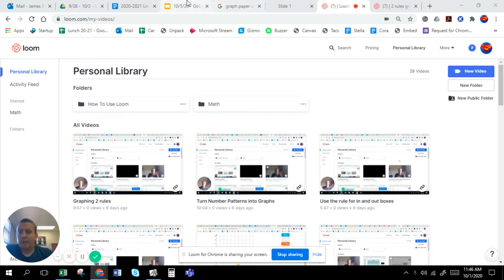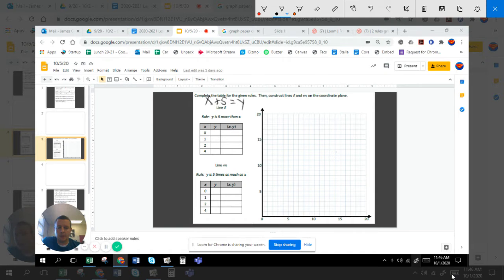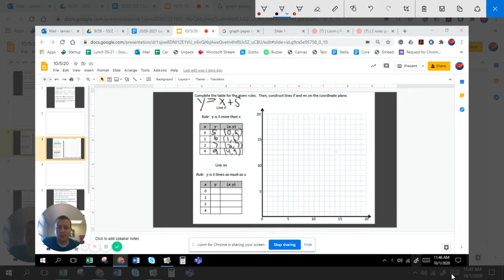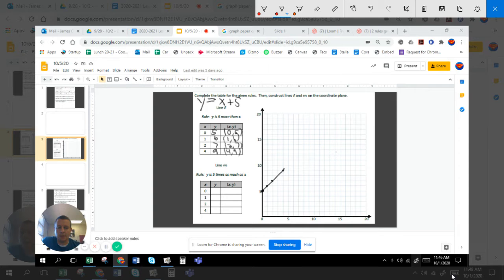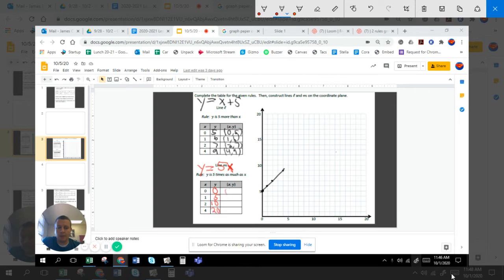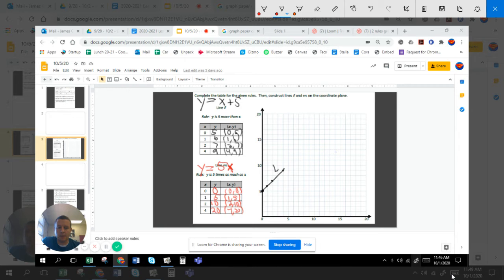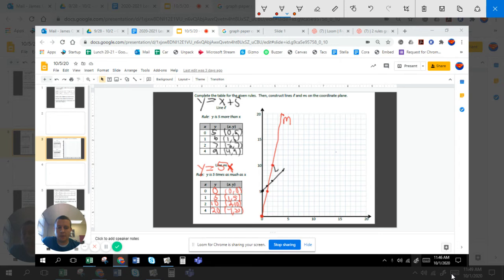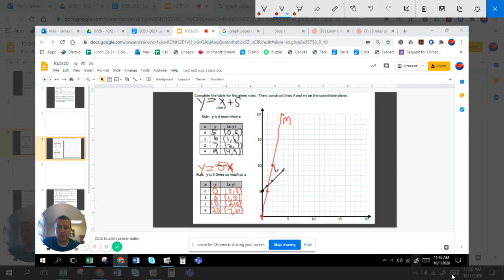Graph 2 lines